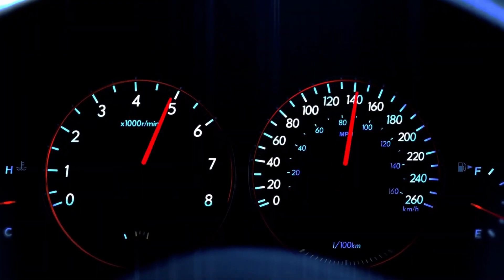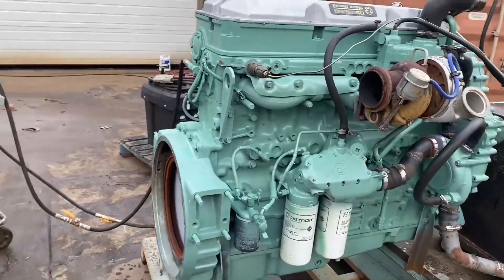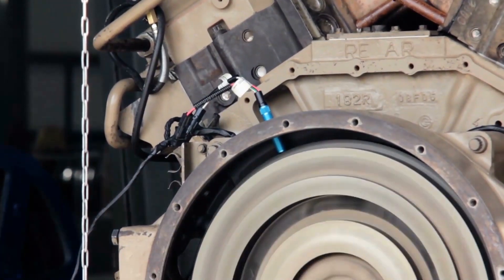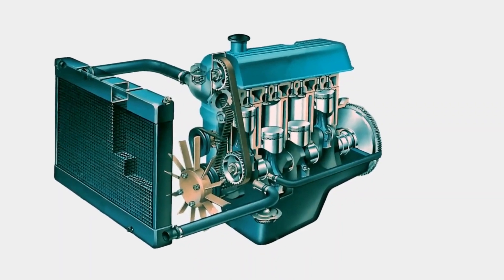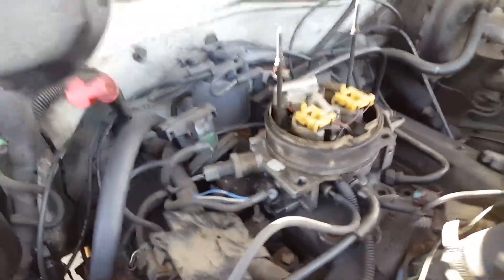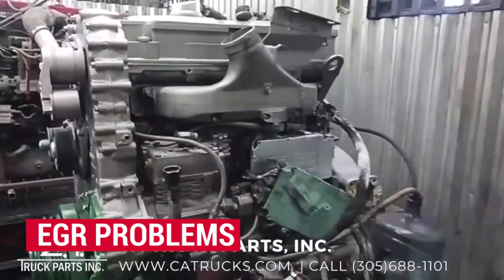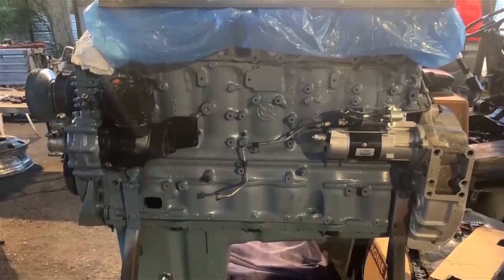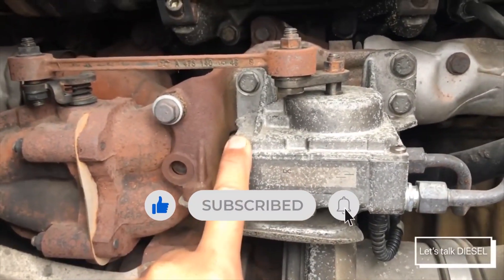Why This Engine Was The BIGGEST FAILURE Ever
Get ready to buckle up and hold on tight because we're about to take a ride down memory lane to revisit one of the biggest failures in automotive history: the Detroit Diesel Series 60 engine.
This engine was supposed to be the game-changer, the revolutionary powerhouse that would set the bar for all future engines to come. But what happened next will leave you shocked and amazed. Instead, it turned out to be a massive failure, leaving behind a trail of disappointment and frustration. So, what went wrong? What insane reasons caused the Detroit Diesel Series 60 to become the biggest failure ever? Let's dive in and find out.